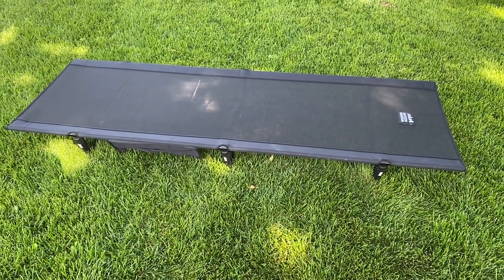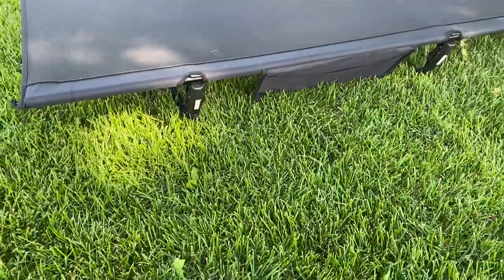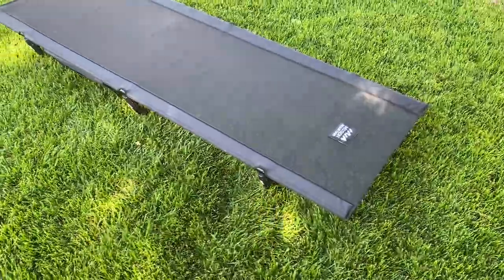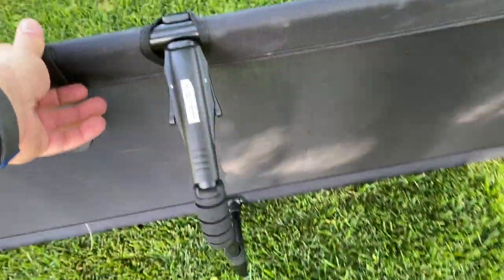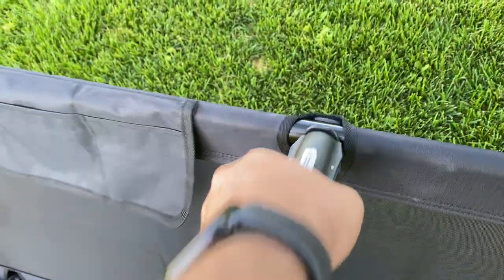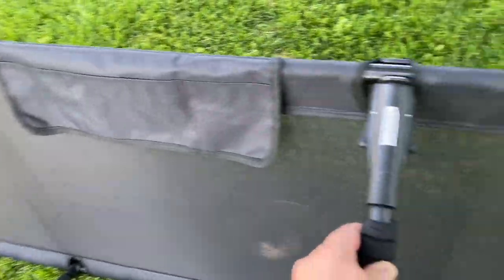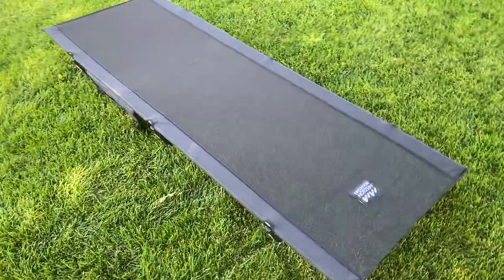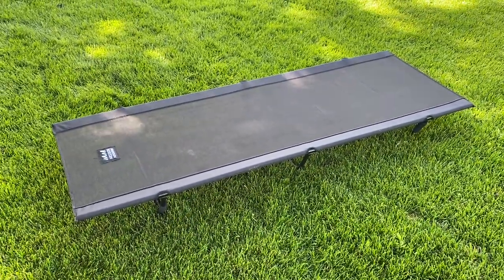Mission Mountain A4 Ultralight Camping Cot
A quick look at the Mission Mountain A4 Ultralight Camping Cot. A great lightweight cot great for camping and backpacking.